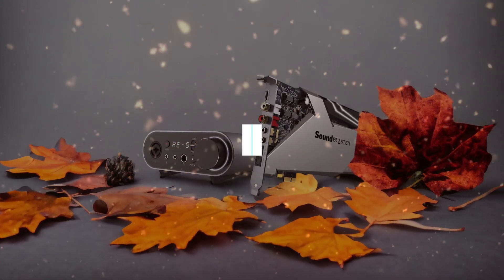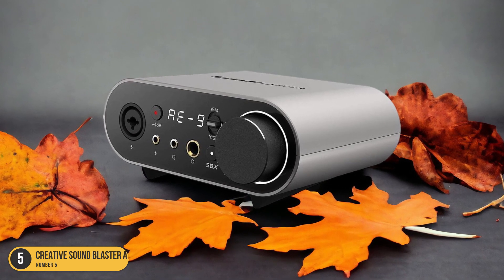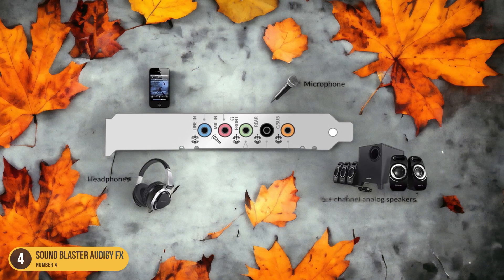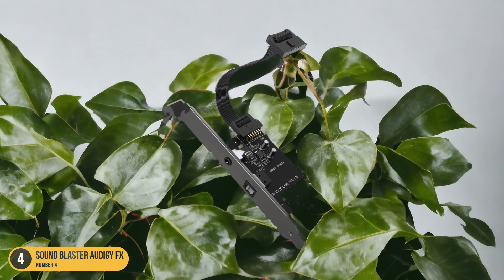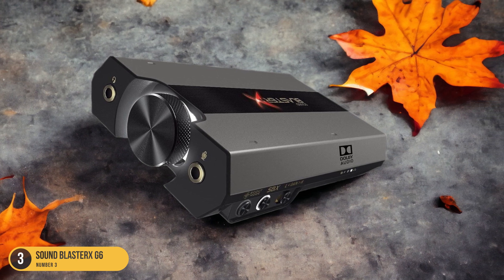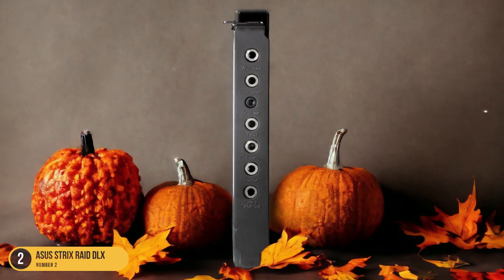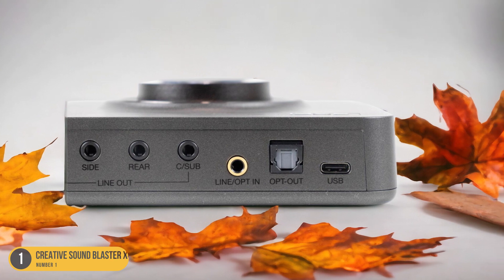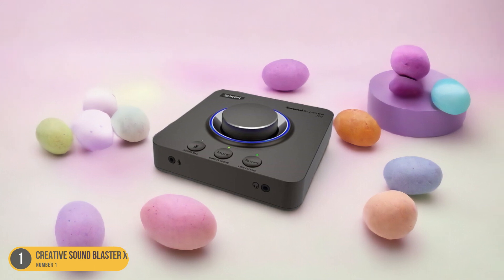Best Gaming Sound Card For Headphones in 2024: Unleashing Immersive Audio Experience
► Links to the best gaming sound card for headphones we listed in this video:

► Creative Sound Blaster AE9
► Sound Blaster Audigy FX
► Sound BlasterX G6
► Asus Strix Raid DLX
► Creative Sound Blaster X4

Today, we reviewed the 5 best gaming sound card for headphones you can buy in 2024. We prepared this list based on various tests, user reviews, and real life experiences. We tried to prepare a list that is suitable for budget conscious buyers that are looking for affordability and reliability at the same time. At the same time, we included some premium picks for those looking to get a high-end experience.